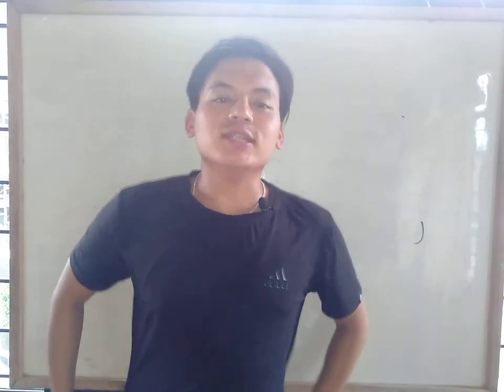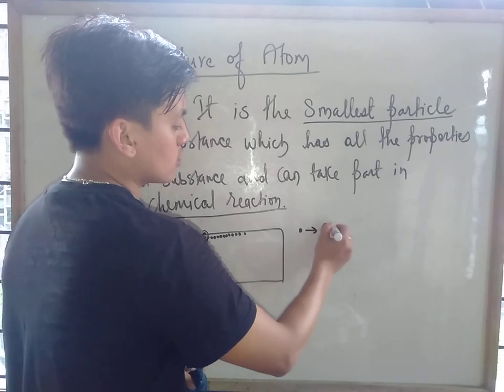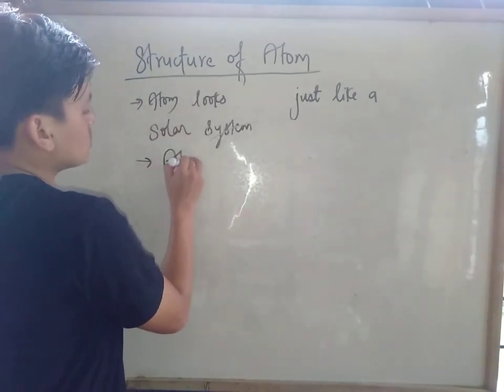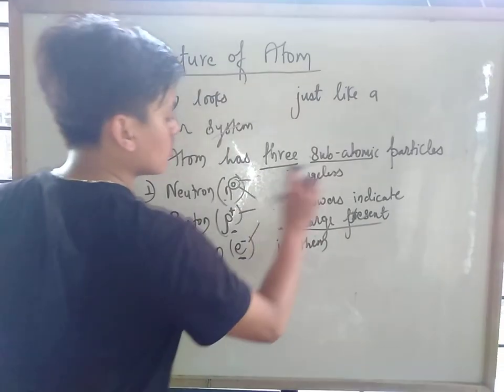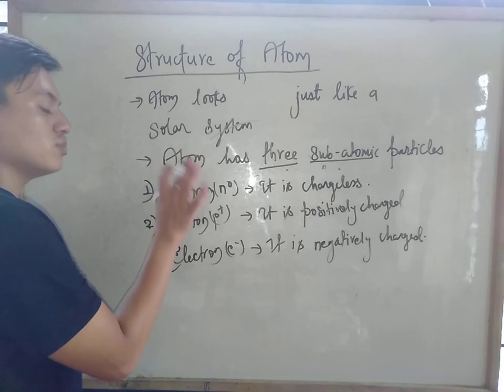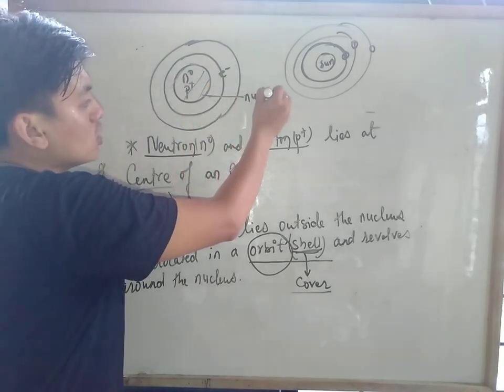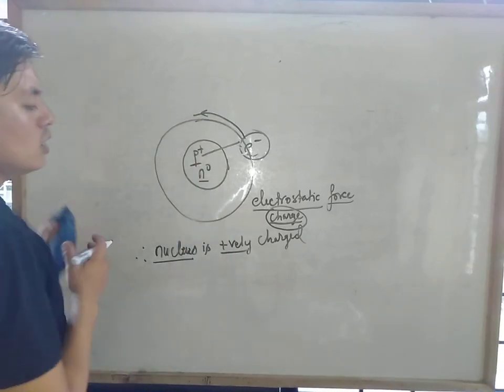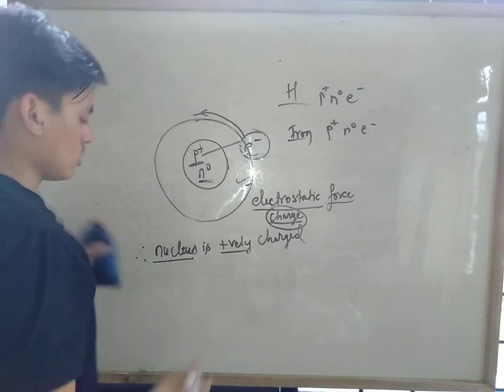Atomic structure & Sub-atomic Particles || Lecture-2 || Full Explaination in Nepali || Welearn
Physical class at school is not really suitable due to the pandemic of COVID-19.  Regarding to that Government of Nepal has officially declared the online classes to be authentic. It is really difficult for students to suddenly switch to online class. So this channel might be helpful for students to learn.

About WeLearn
WeLearn Is the channel which uploads the Science tutorial videos as per the Nepali Government Syllabus from school level to +2 level. This channel may be very helpful to you, may be to your children or to your loved ones.